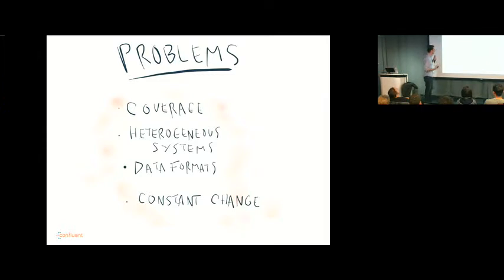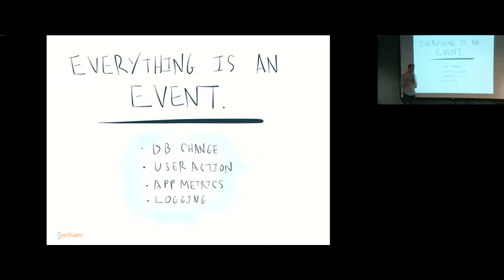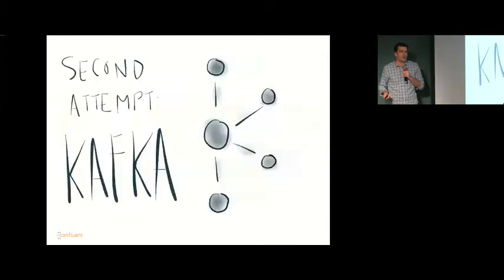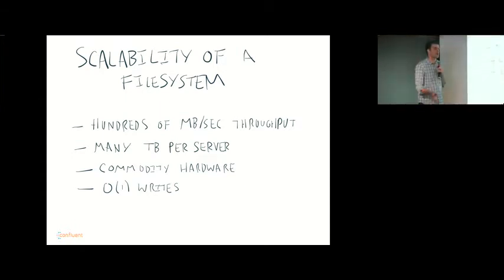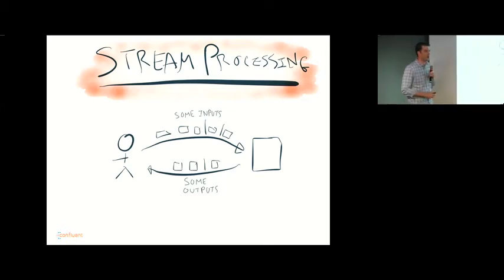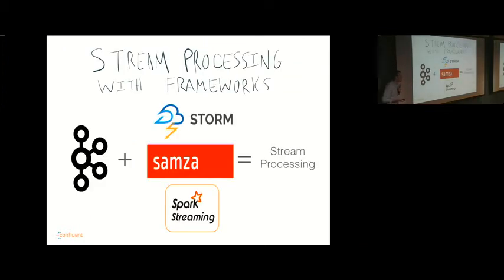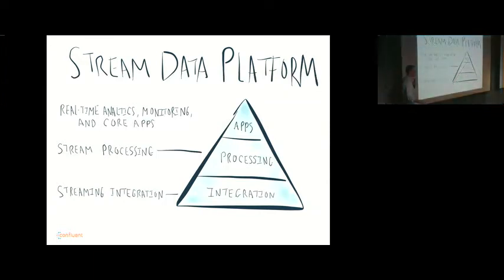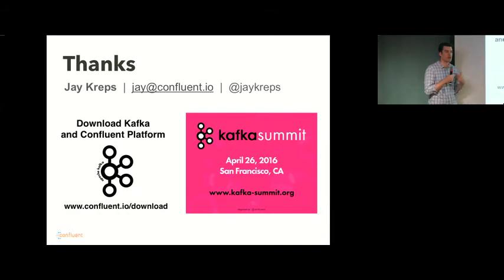SF Big Analytics: Apache Kafka and the Rise of The Stream Data Platform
Speaker : Jay Kreps

Abstract: What happens if you take everything that is happening in your company—every click, every database change, every application log—and make it all available as a real-time stream of well structured data?

I will discuss the experience at LinkedIn and elsewhere moving from batch-oriented ETL to real-time streams using Apache Kafka. I’ll talk about how the design and implementation of Kafka was driven by this goal of acting as a real-time platform for event data. I will cover some of the challenges of scaling Kafka to hundreds of billions of events per day at Linkedin, supporting thousands of engineers, applications, and data systems in a self-service fashion.

I will describe how real-time streams can become the source of ETL into Hadoop or a relational data warehouse, and how real-time data can supplement the role of batch-oriented analytics in Hadoop or a traditional data warehouse.

I will also describe how applications and stream processing systems such as Storm, Spark, or Samza can make use of these feeds for sophisticated real-time data processing as events occur.

Bio: Jay Kreps is the CEO of Confluent, Inc. He was formerly the lead architect for data infrastructure at LinkedIn. He is among the original authors of several open source projects including Project Voldemort, a key-value store, Apache Kafka, a distributed messaging system, and Apache Samza a stream processing system.